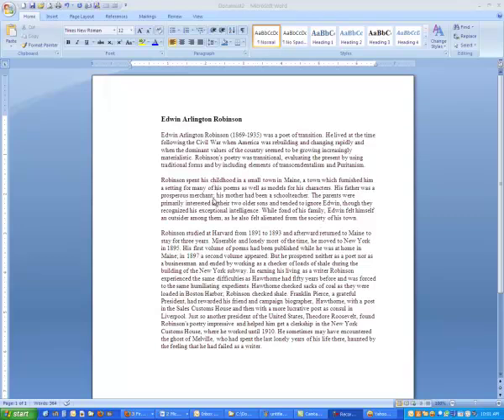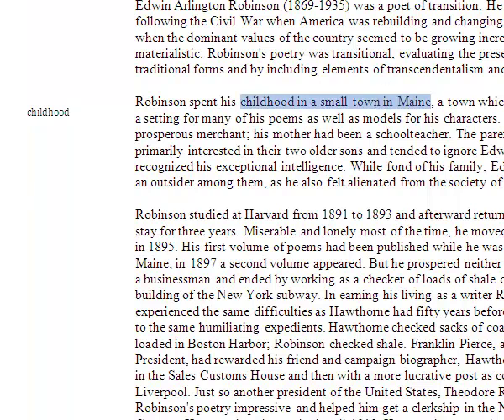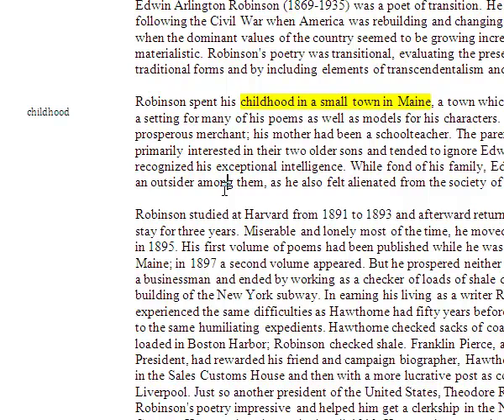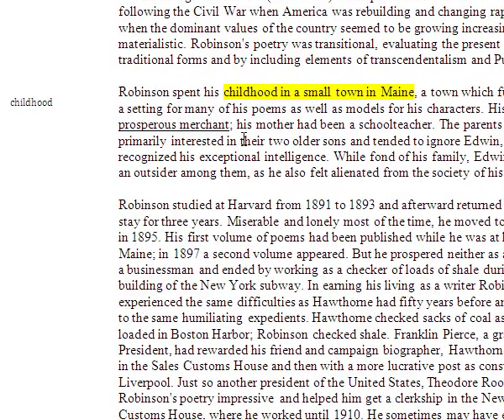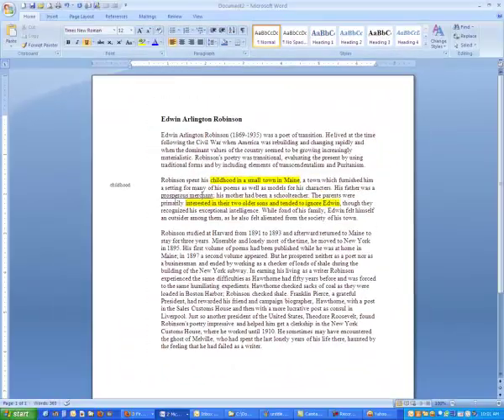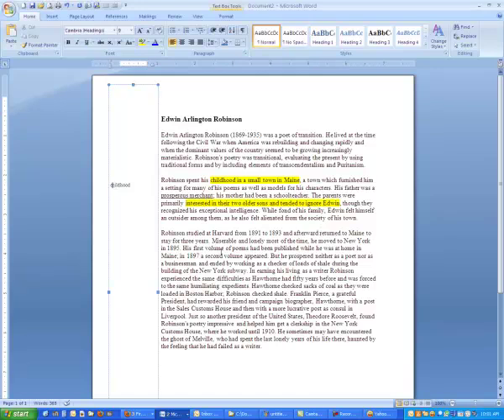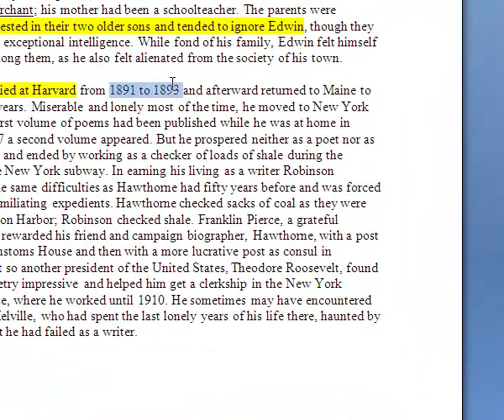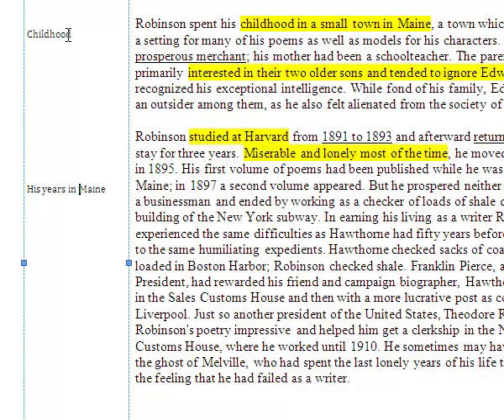Active Reading.mp4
This video helps you understand how to highlight, underline, and annotate a text as you read it.  Doing so will help you better understand what you read.  It will also help you avoid wondering, "What have I just read?" when you reach the end of the page.